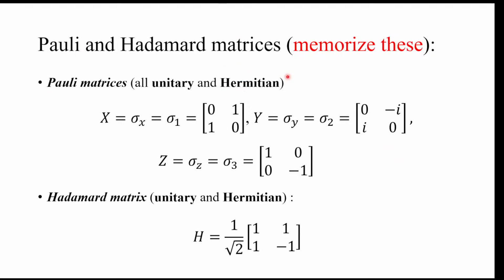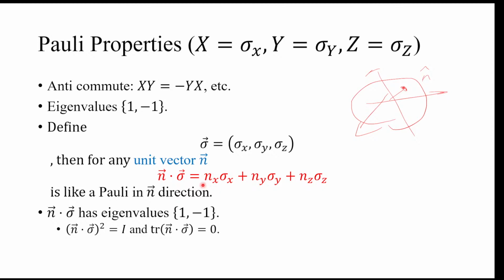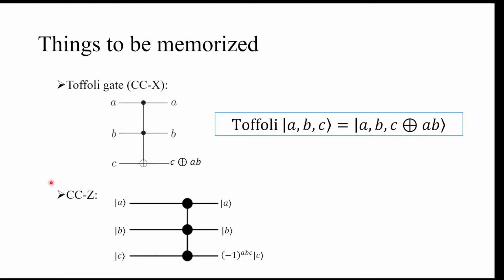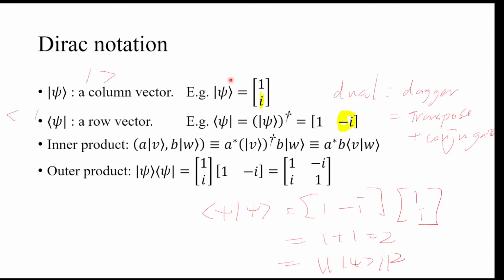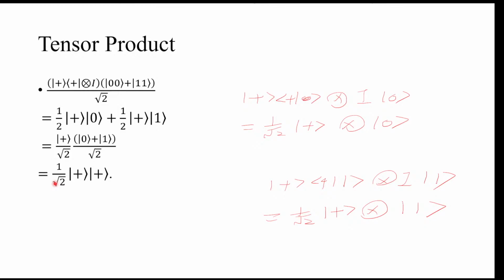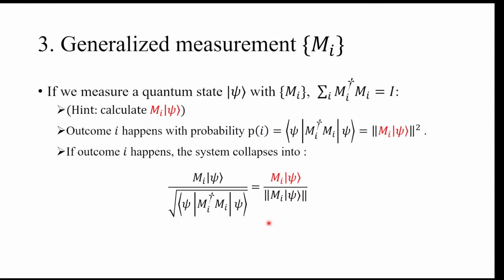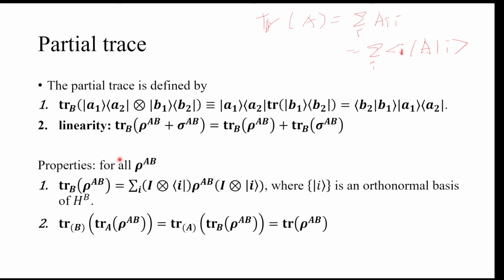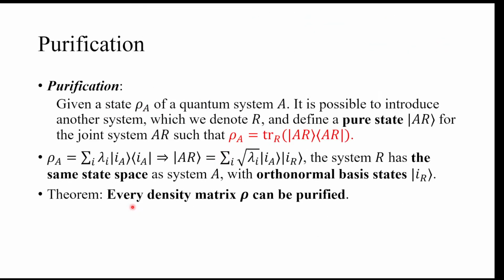2025-10-21 QC: midterm review